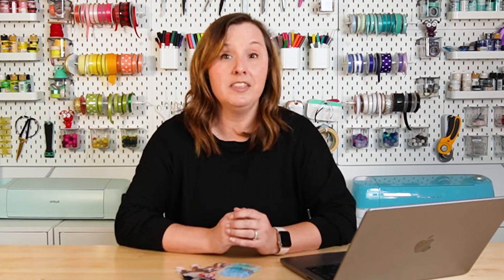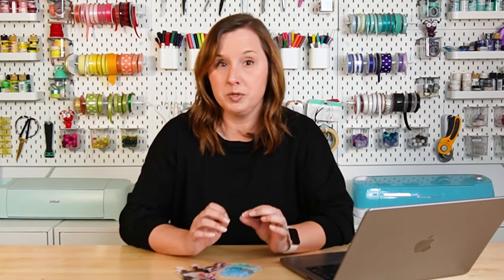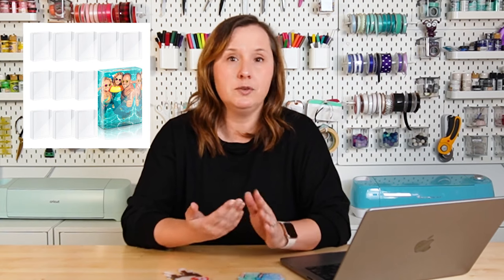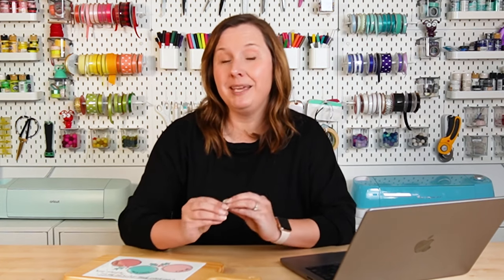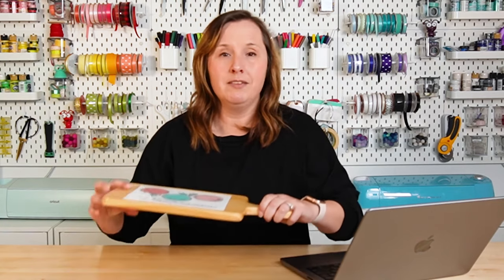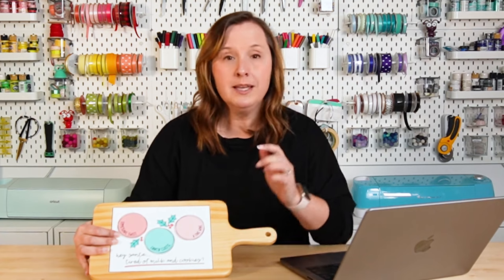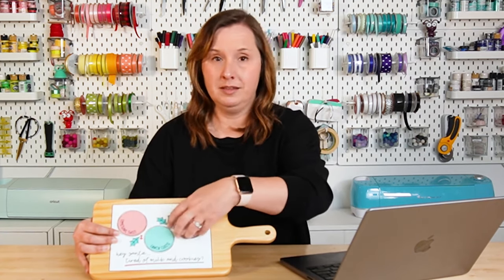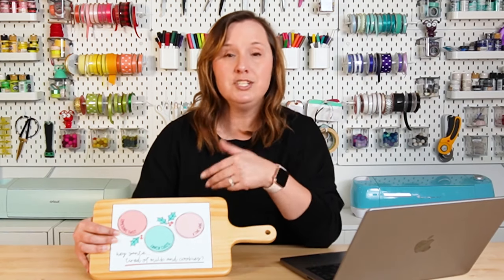2024 Sublimation Trends: What's Coming in the New Year?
Sublimation has taken the crafting world by storm and each year, there are new blanks, hacks, and processes to make this printer craft even more fun! Here are my top 10 sublimation trends that I think we'll see in 2024!

0:00 Intro
0:42 Trend 1
1:44 Trend 2
2:42 Trend 3
3:28 Trend 4
3:56 Trend 5
5:23 Trend 6
6:22 Trend 7
7:13 Trend 8
8:43 Trend 9
10:06 Trend 10
10:59 Wrap up